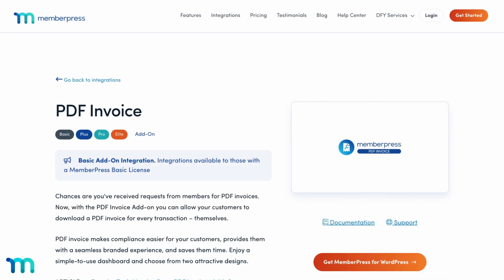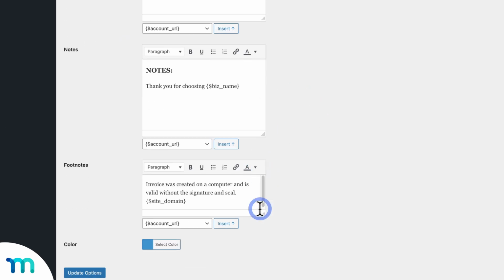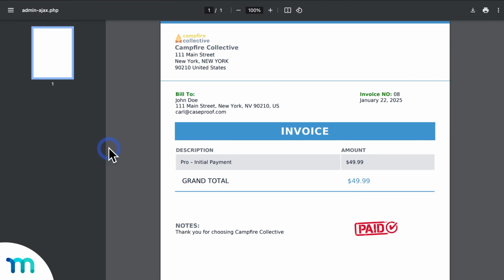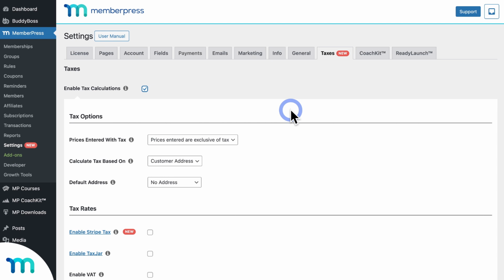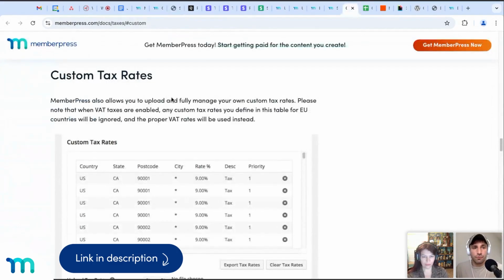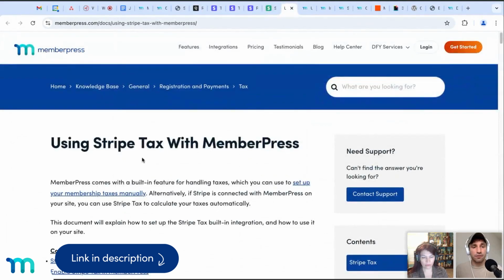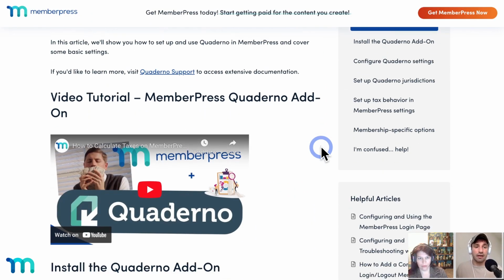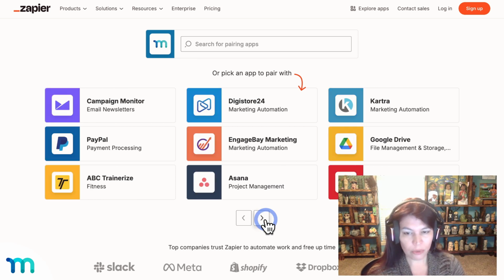TAX TIME! How to Handle Taxes on Your MemberPress Website (MemberPress Huddle)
This is a clip from the LIVE MemberPress Huddle. These live Q&A workshops are a ton of fun – and have been a huge hit with our community. We go over news and updates in the MemberPress world, answer commonly asked questions, give live demos, and answer all questions from the live chat.

► JOIN US at the next MemberPress Huddle! It's totally FREE! And, the perfect place to get all your questions answered!

In this video, you'll see how to send invoices to your MemberPress website customers, charge taxes on your memberships and products, and how to integrate your site with third-party tax software.

► Timestamps ⏱️
00:00 Intro and disclaimer
00:28 PDF Invoice Add-on
06:22 How to charge taxes w/ MemberPress
11:57 Sample customer view of charging taxes
13:14 Support docs pages on taxes
13:49 Automating with Zapier
15:49 Conclusion

► We host the MemberPress Huddle every other Friday, and we'd love for you to join us.

How to Untangle International Tax Compliance with Stripe Tax